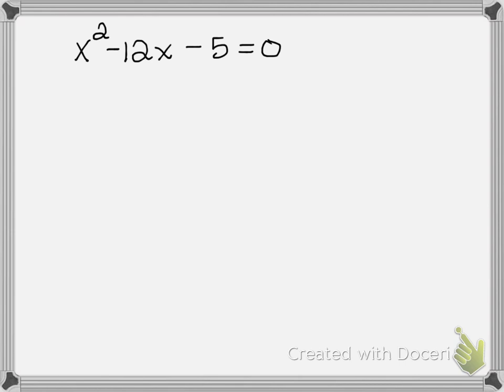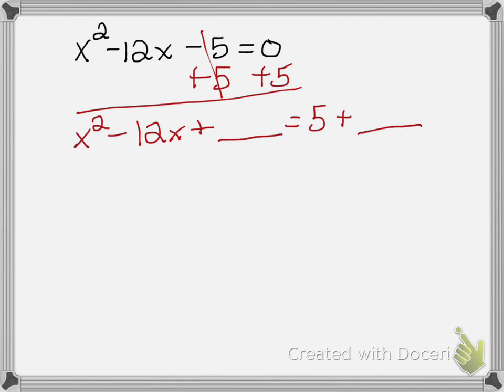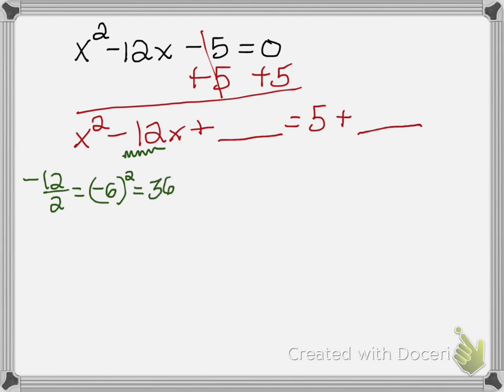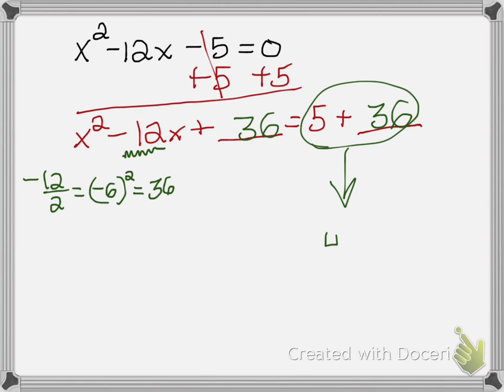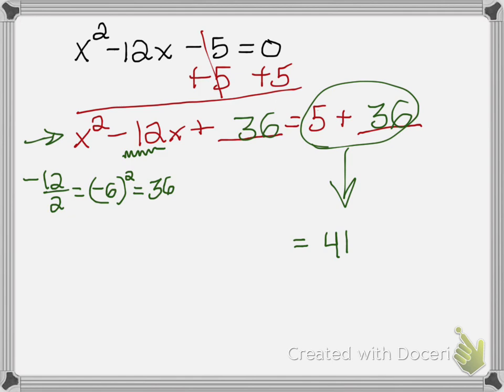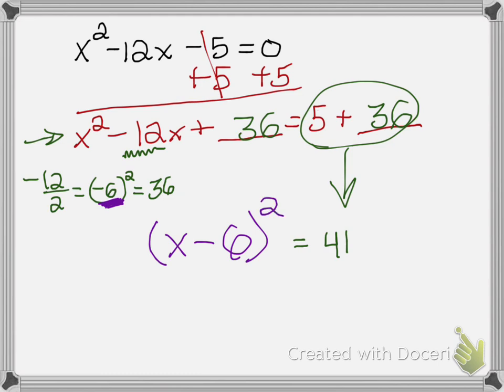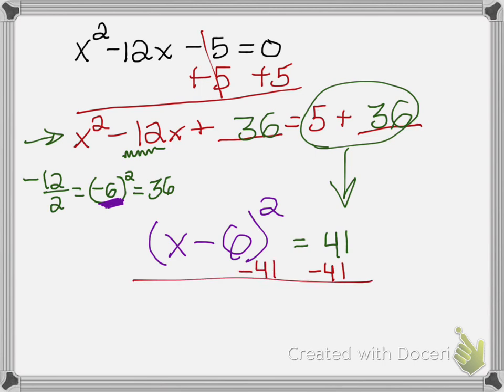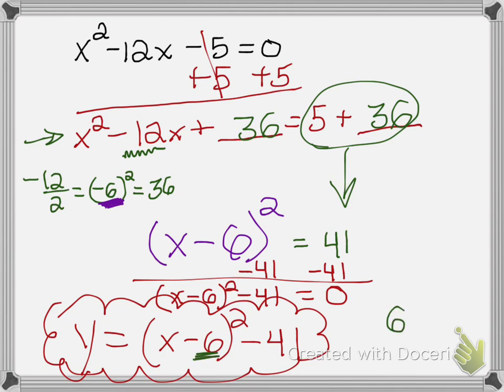Use Completing the Square to Convert to Vertex Form